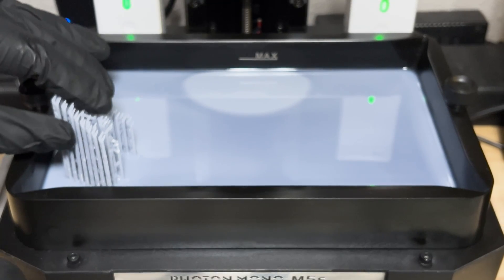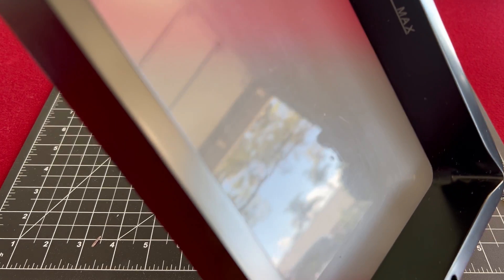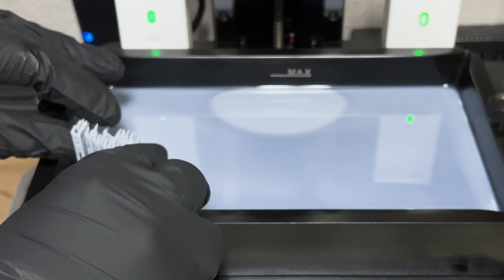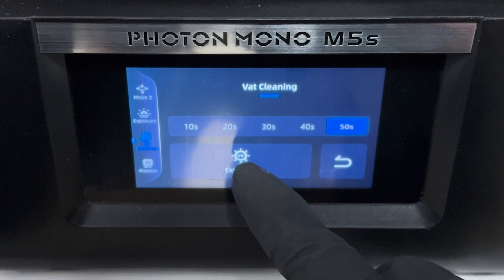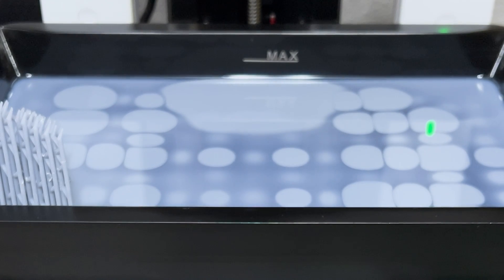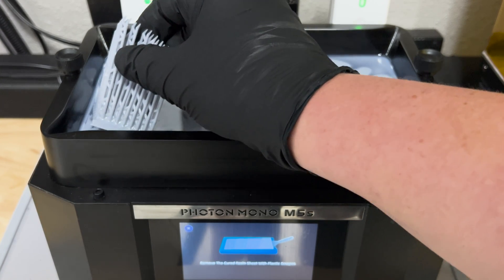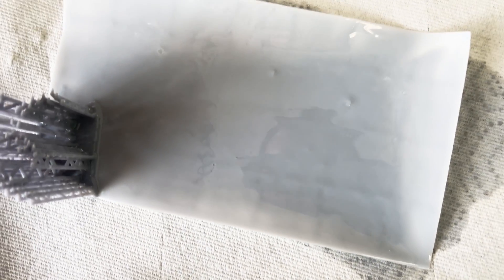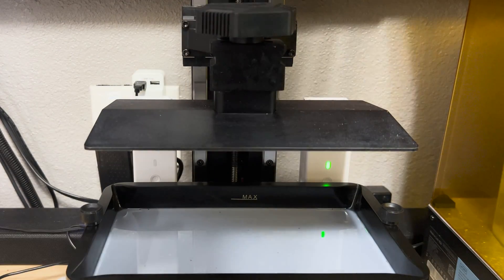How to Easily Clean Your VAT After a Failed Print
This is a How-To video on an easy method to quickly clean your VAT/Tank after a failed print, using supports.

Tools I use:
HARDELL mini Dremel Sander
Silicone Slap Mat
Nitrile Gloves
UV Flaslight
Sanding Pads
Gorilla Super Glue Gel
ANYCUBIC Wash & Cure Plus
ANYCUBIC Photon Mono M5s
Black Cutting Mat: https
ANYCUBIC Standard Resin
Aves 2 Part Apoxie Sculpt
12x16 Plastic Tray